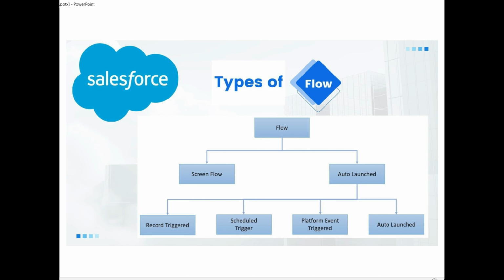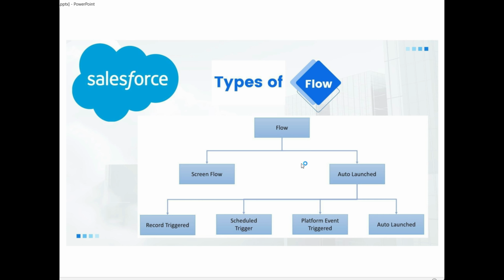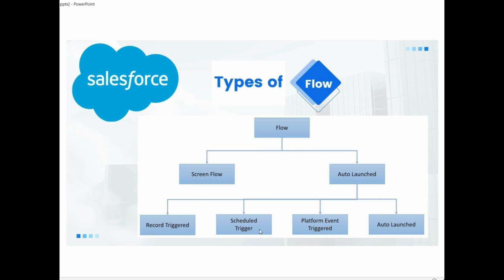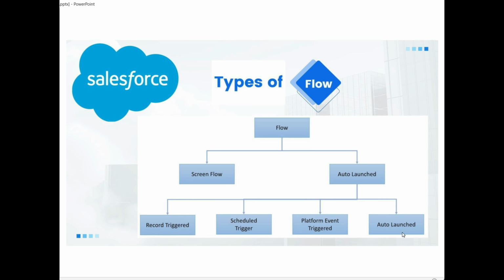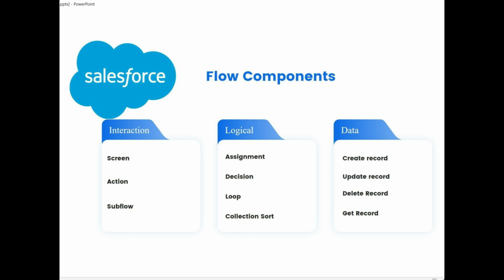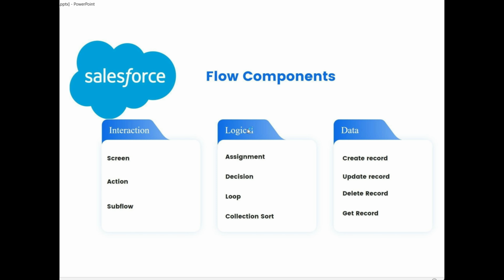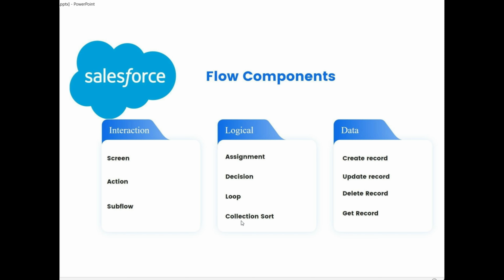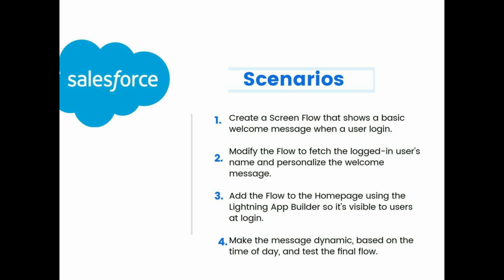Introduction to Salesforce Flow – Part 1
In this video, I’ll introduce you to Salesforce Flow, explain why it’s a powerful no-code automation tool, and guide you step by step to start building flows confidently.

✨ What you’ll learn in this video:

What is Salesforce Flow?

Types of Flows (Screen Flow, Record-Triggered, etc.)

Why every Salesforce Admin & Consultant should master Flows

This is the first video in my Salesforce Flow Series – perfect for admins, consultants, and anyone starting with automation in Salesforce.